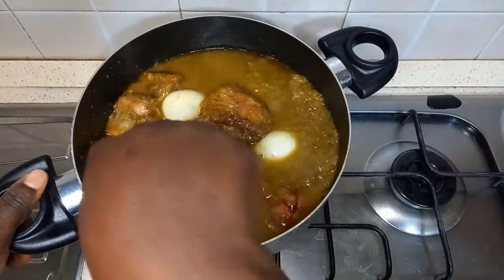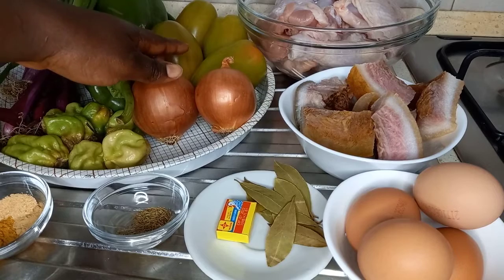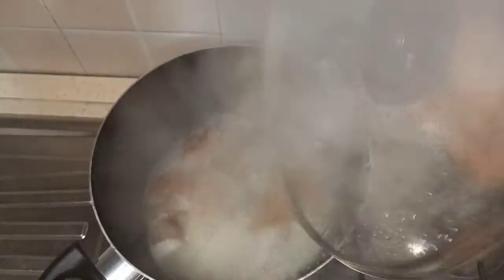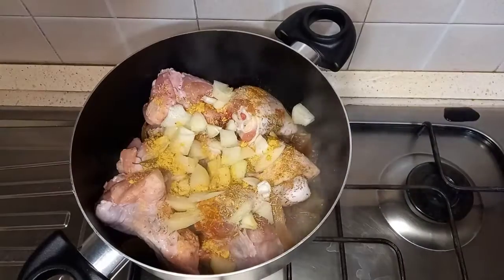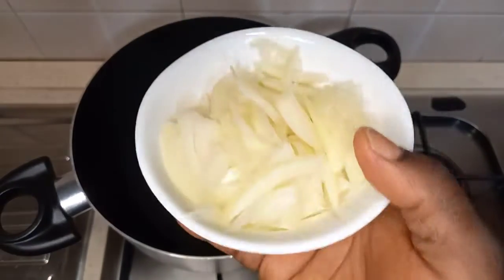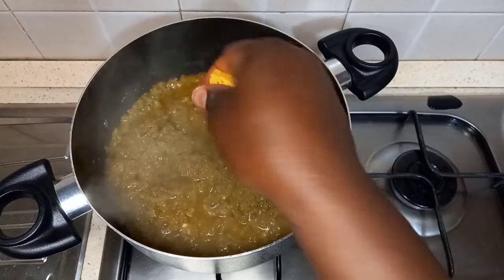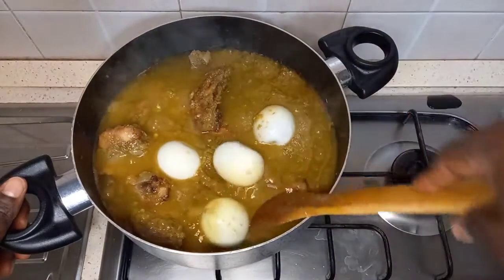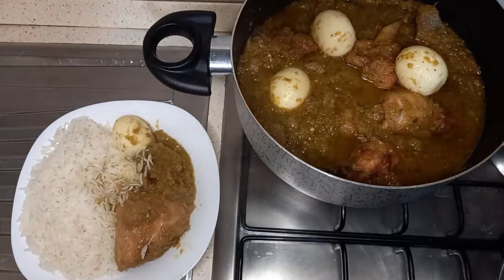How To Make Green Sauce || How To Make Green Stew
Ingredients ~
Turkey meat, Chicken, Cow Skin, 4 Eggs, Curry powder , Garlic powder, Ginger powder, Thyme, Rosemary, Seasoning, Salt.

BLEND PEPPER MIX
Tomatoes, Scotch bonnet pepper, Green bell pepper, Onions, Spring onions and Vegetable oil for Frying